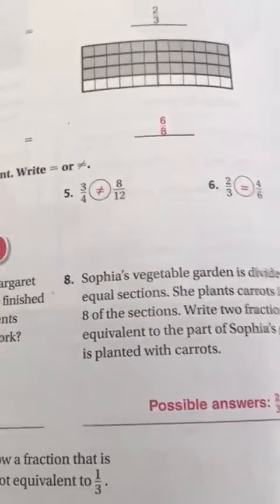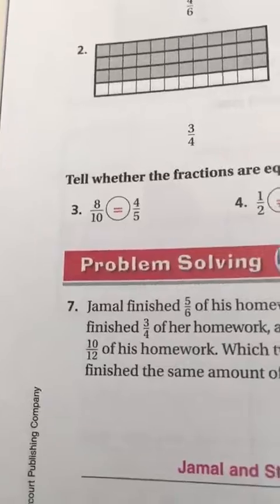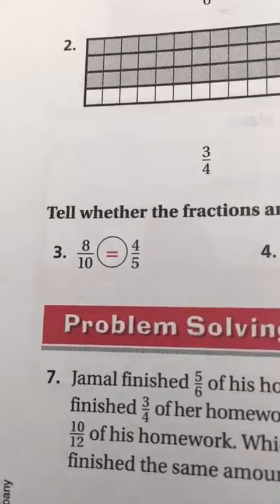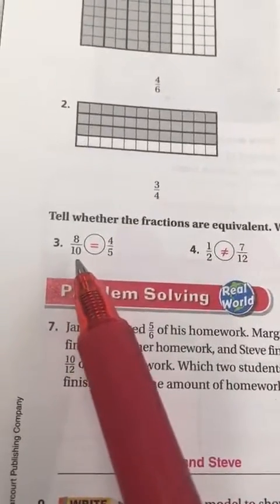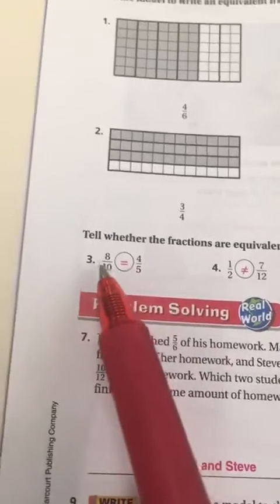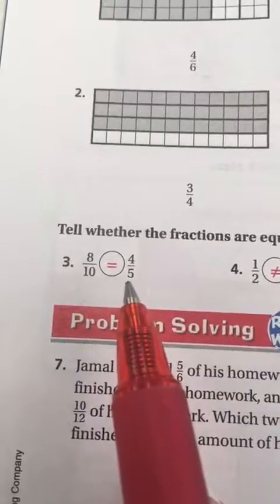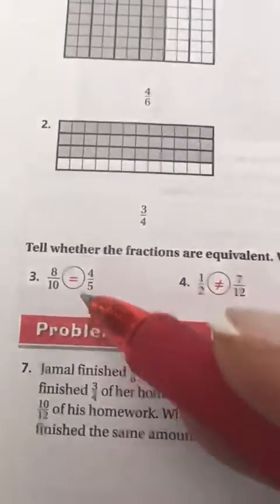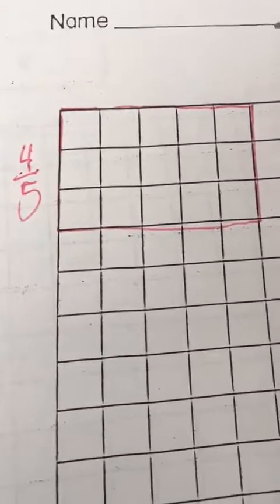February 3, 2018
Silvia’s math class